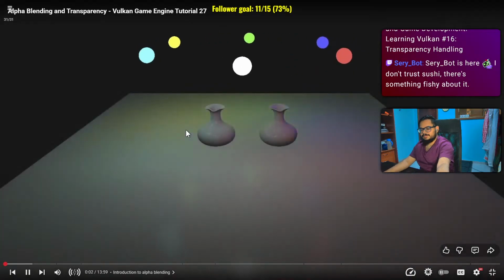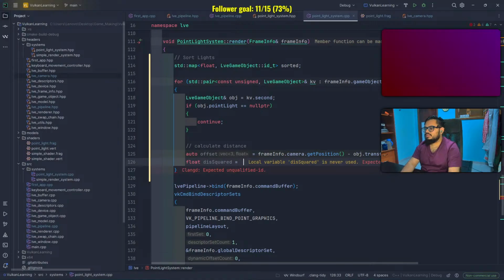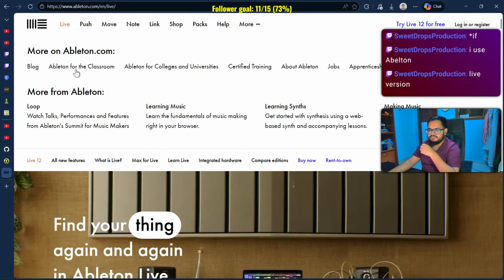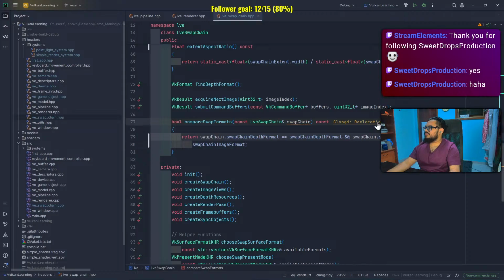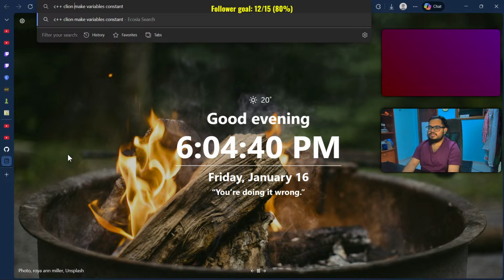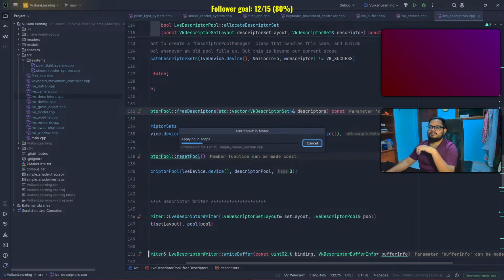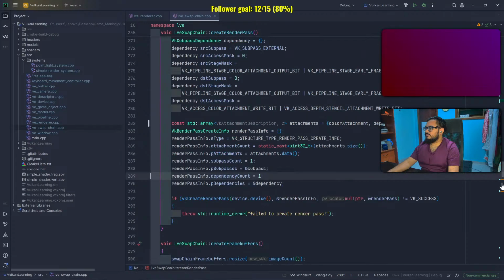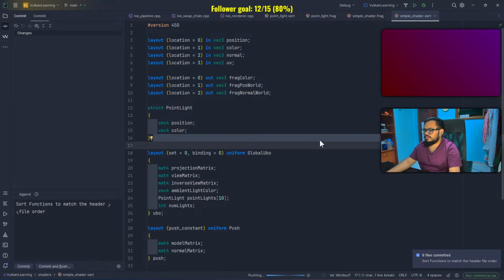Learning Vulkan #16: Transparency Handling & Final Code Clean Up